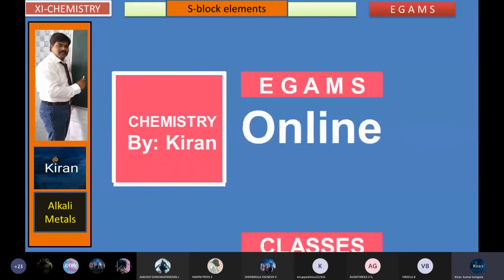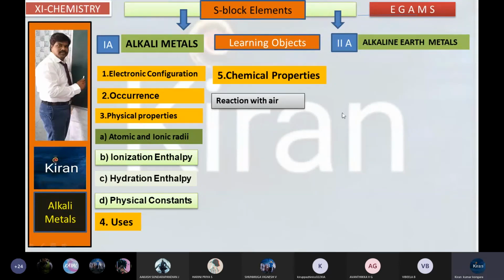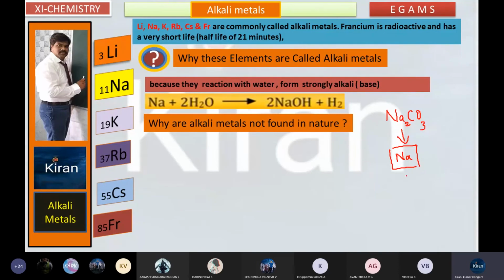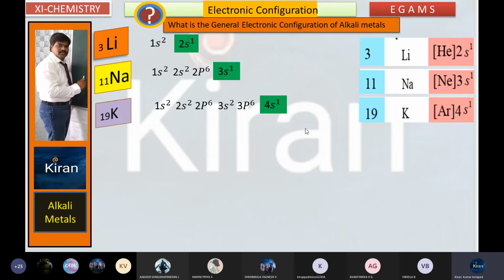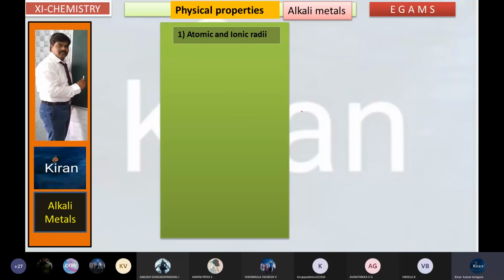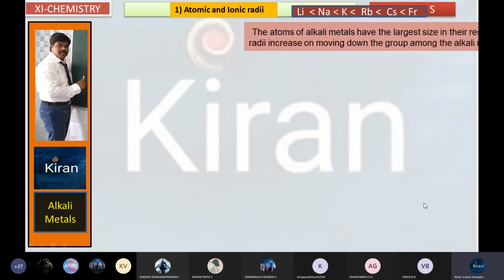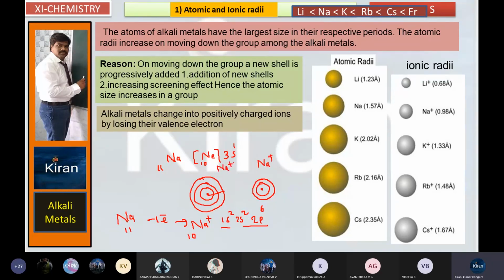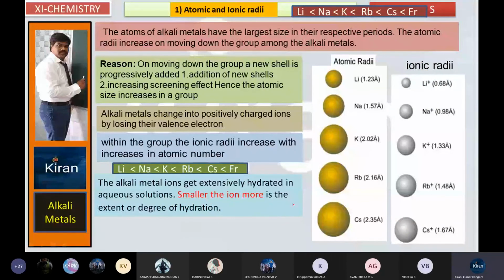IA GROUP ELEMENTS INTRODUCTION by Kiran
chemistry,IA group elements,